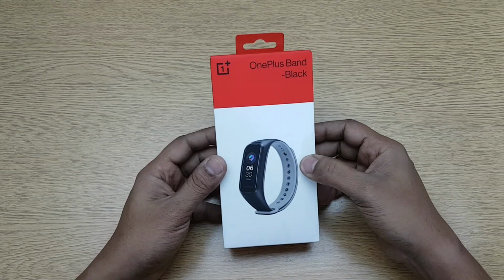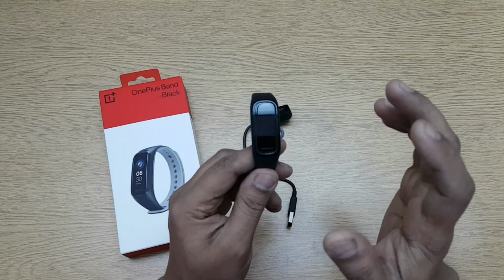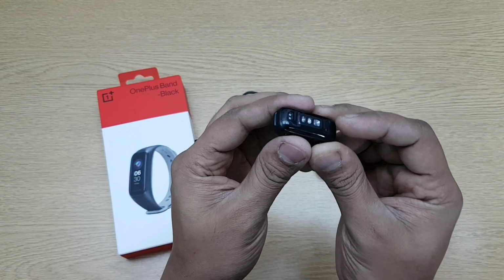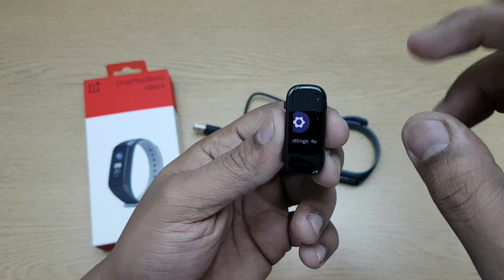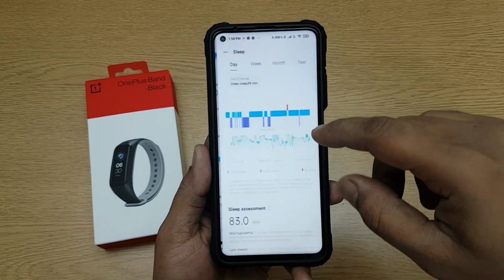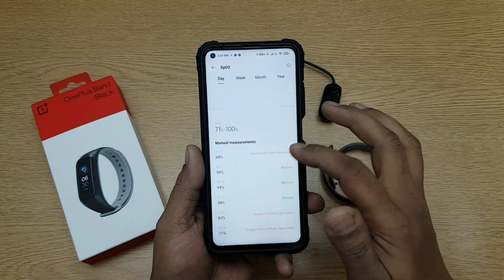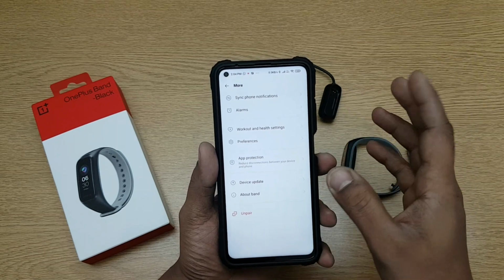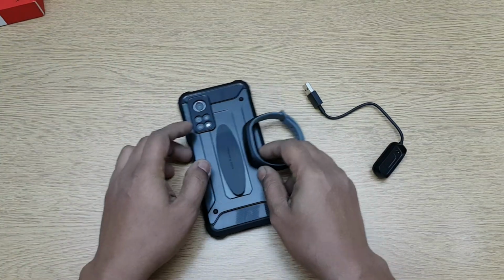OnePlus Band - Unboxing, Comparison & Review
Let's Unbox the OnePlus Band then do a comparison and review of it. We will be looking at the options on the band and the phone.